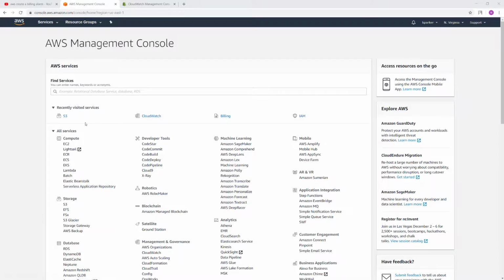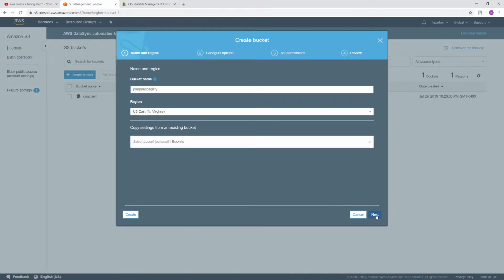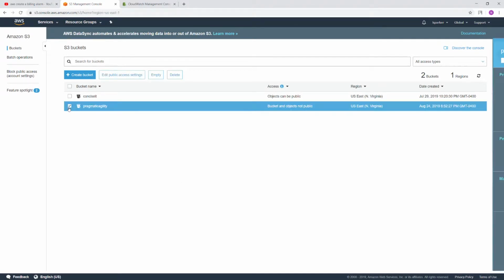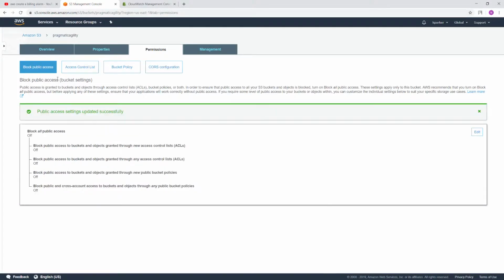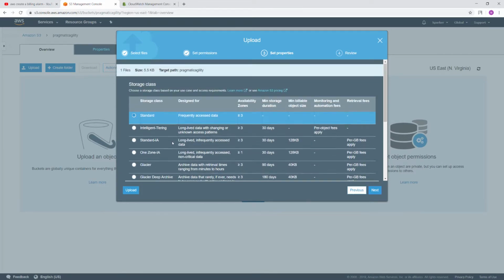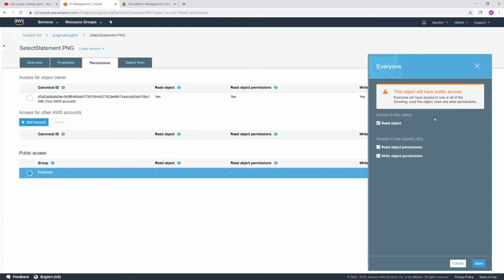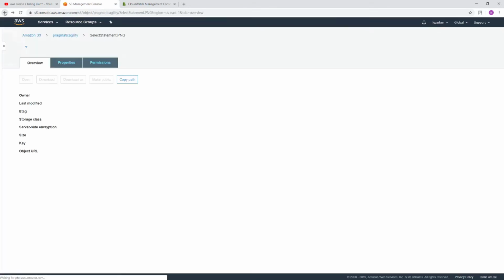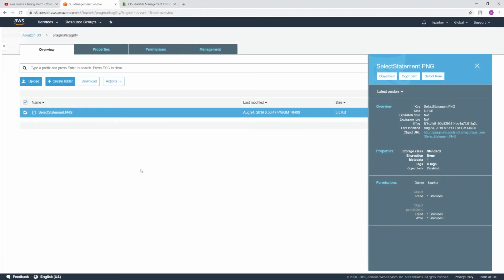AWS: Create S3 Bucket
In this lesson, we take a very quick look at establishing an S3 bucket in AWS.  There are a lot of details not covered, such as versioning, ACL's, roles, storage classes  as this warrant their own videos.